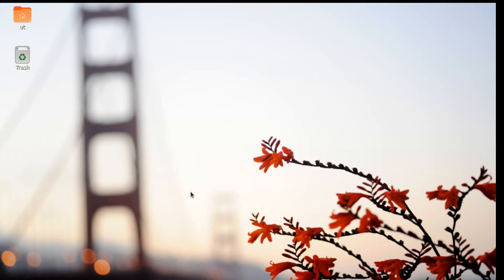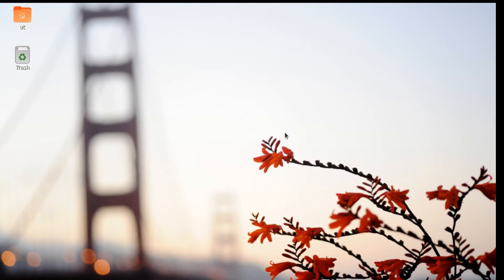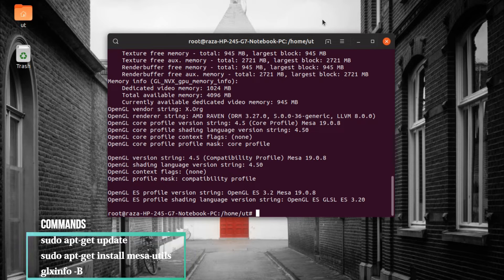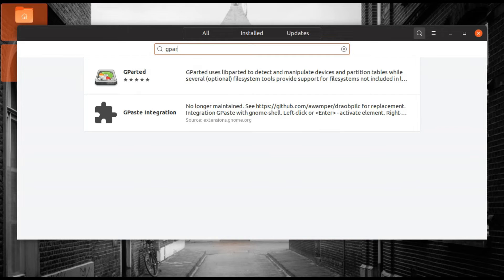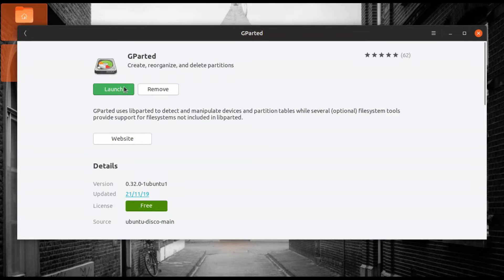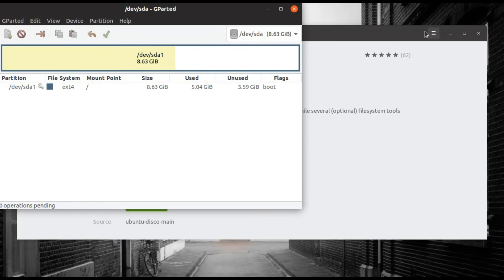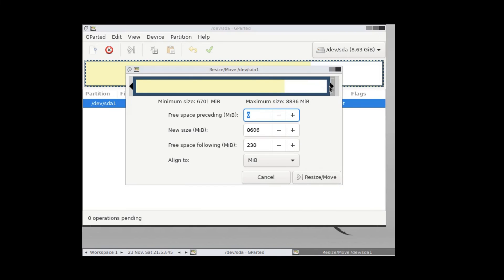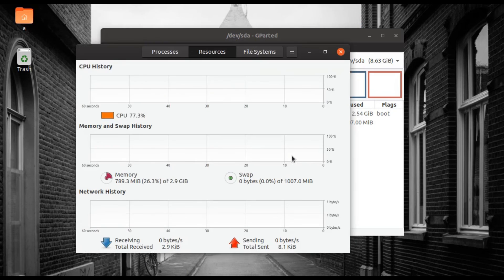How to increase Swap in linux without Terminal when Ubuntu already installed |check graphic memory?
Sometimes we know that which graphics card in our system but we do not know how to find its GPU memory in ubuntu and we also required to add or extend swap partition without using the terminal. This video helps to find Vram memory and easily help to add swap memory without any commands.